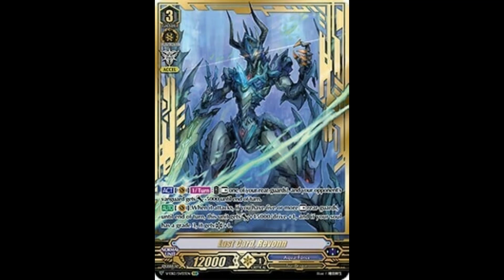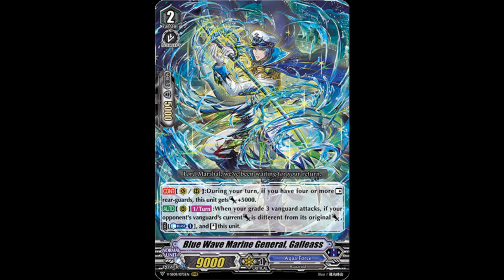My Top 5 Cardfight!! Vanguard Premium/V Decks: Magallanica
Almost done with Pre D Series Clans of Nations from 3000 years ago. This time the Ocean based nation with cool ascetics. Only 3 clans with one of them holding majority of the decks that play similar while the other one is popular with few distinction and more fun to play. Oblivious bias is here since it's my opinion. Hopefully more cool stuff will return soon.